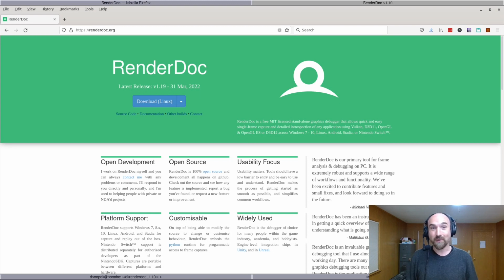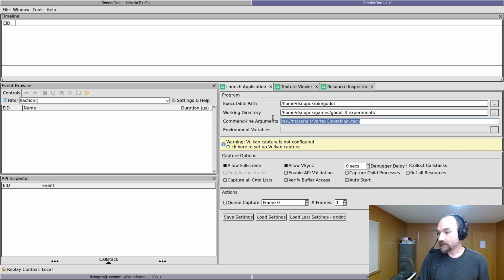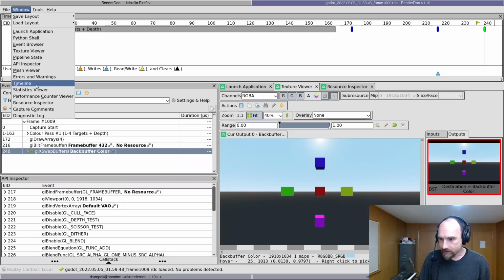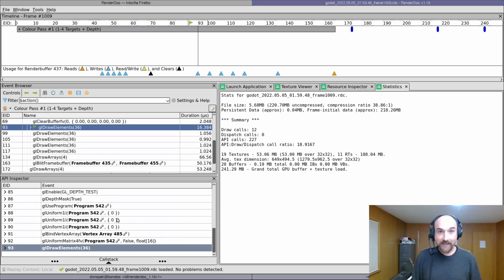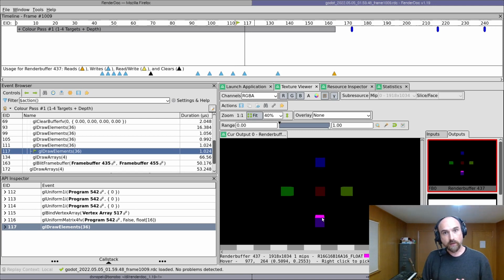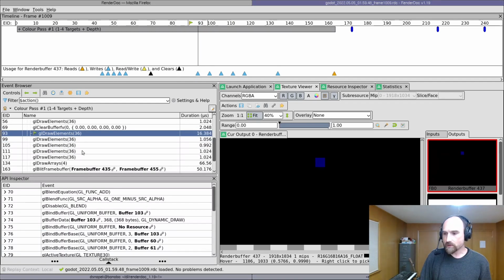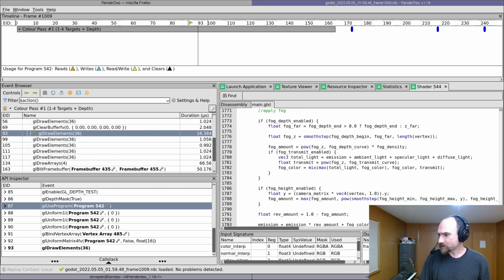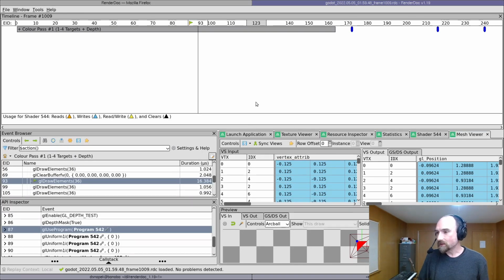Intro to RenderDoc with Godot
I just tried RendorDoc for the first time... and fell in love with it!

This is just a super short introduction to how to use it with a game built in the Godot game engine, and how to navigate through some of its basic features.